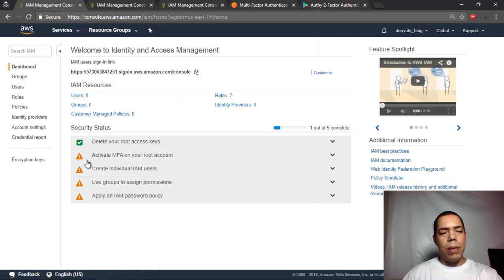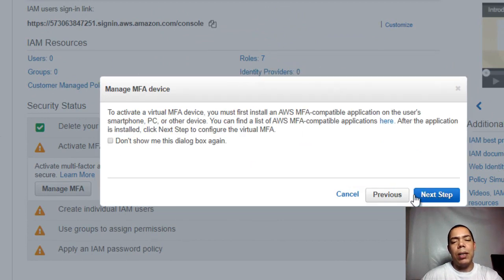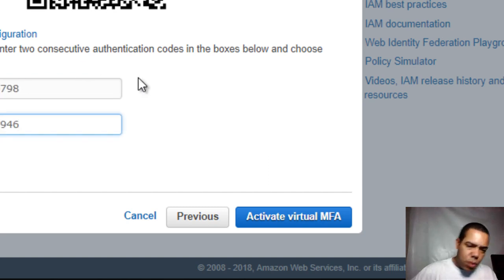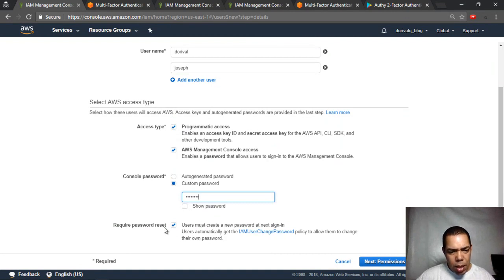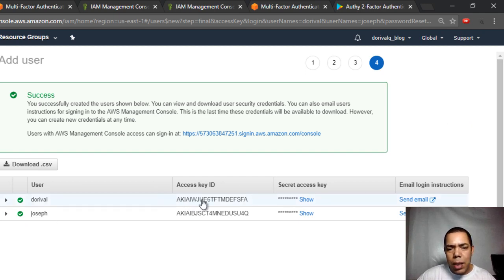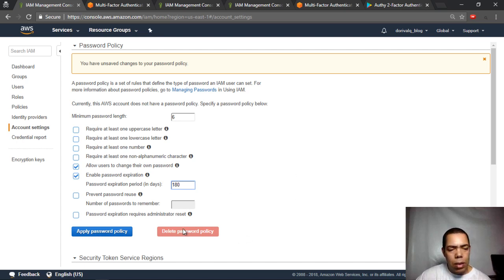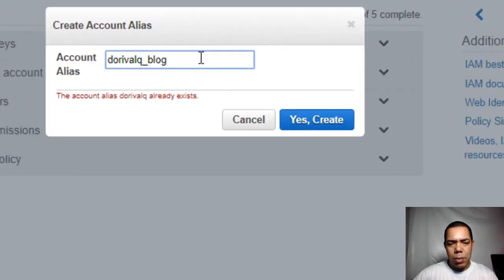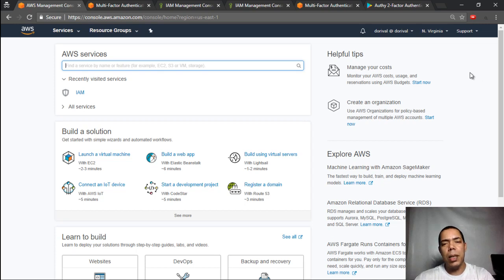Improve your AWS account security with IAM console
When you just created an account,  you should access your IAM console, which will you show you some security warnings.
To solve that issues,  you will create users, roles, and groups. So you can stop to use the root account for your daily tasks.

Here are some important security best practices you should apply:

1. Disable root API access key and secret key
2. Enable MFA tokens everywhere
3. Reduce the number of IAM users with Admin rights
4. Use Roles for EC2
5. Least privilege: limit what IAM entities can do with strong/explicit policies
6. Rotate all the keys regularly
7. Use IAM roles with STS AssumeRole where possible
8. Use AutoScaling to dampen DDoS effects
9. Do not allow 0.0.0.0/0 in any EC2/ELB security group unless you mean it
10. Watch world-readable/listable S3 bucket policies